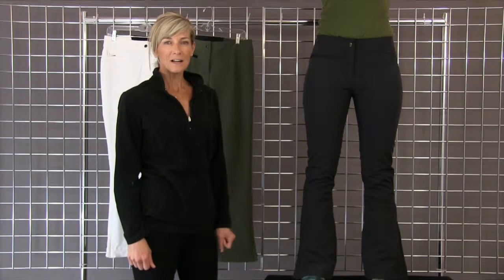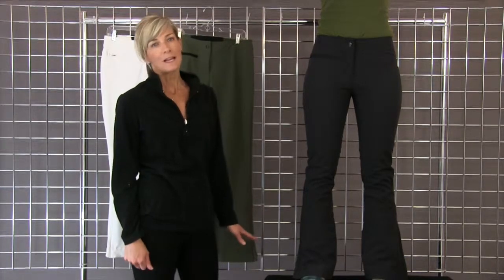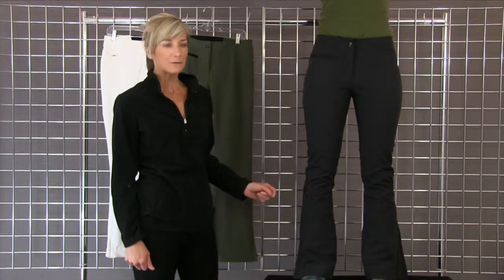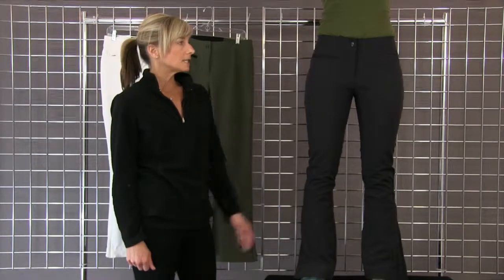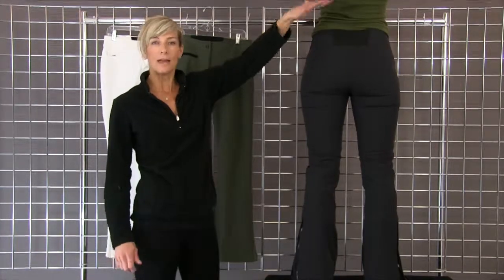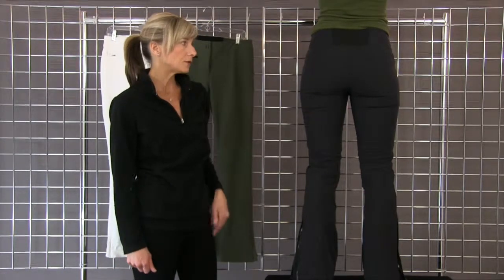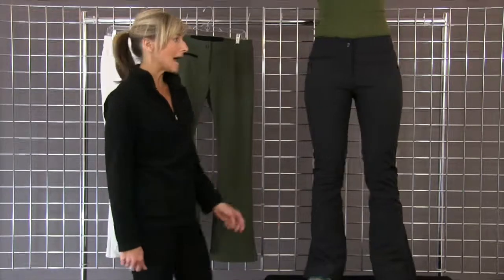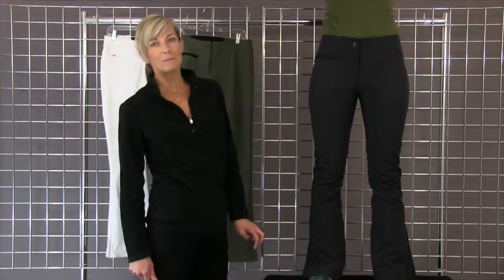Obermeyer Women's Bond Softshell Pant 2014-2015